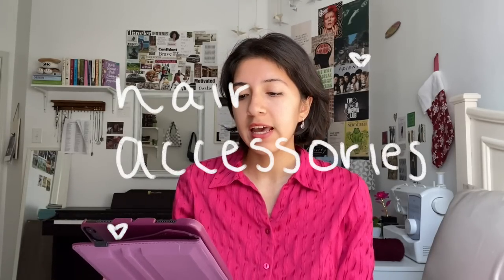40+ crochet / knit gift ideas 🧶 (beginner and intermediate)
hi everyone! since the holidays are coming up I decided to create a crochet and knit gift idea video that will hopefully give you guys some inspo for your family and friends. homemade gifts are always fun to make and rewarding to see the reactions of those you gift to!

timestamps
00:00 intro
00:33 hair accessories
05:27 clothing accessories
08:39 clothing
11:12 bags and purses
15:49 room decor
19:01 stationary and trinkets
21:03 outro